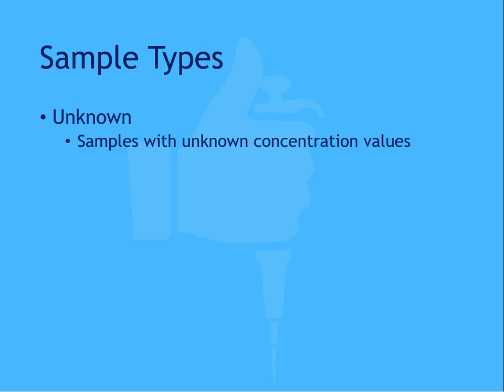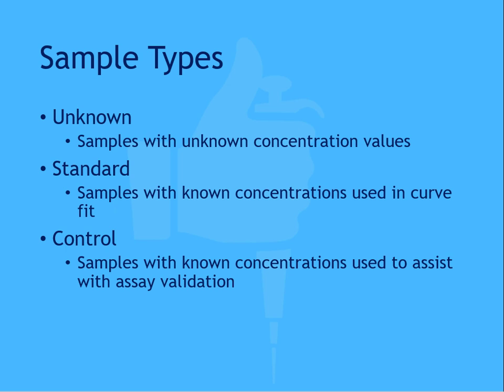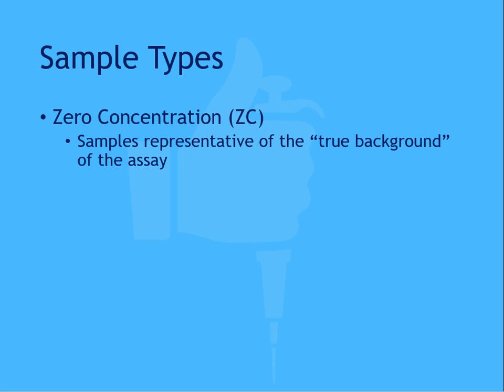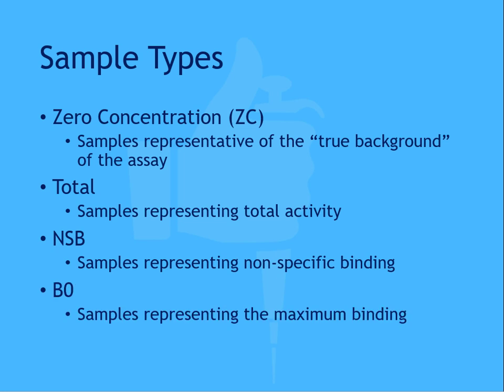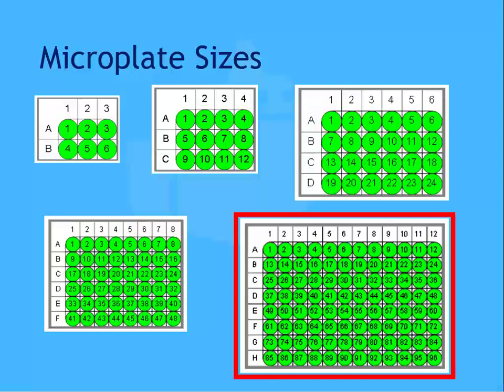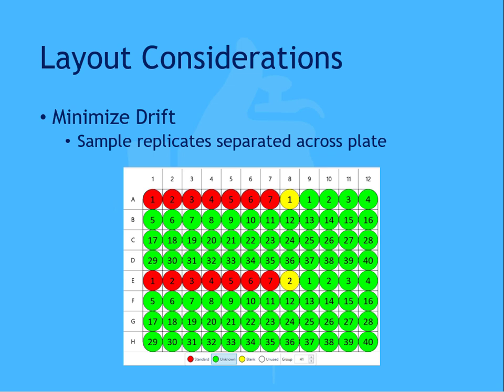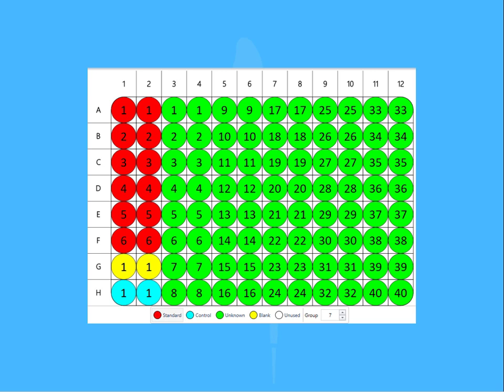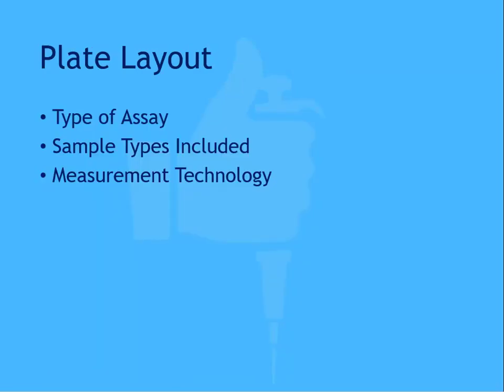ELISA Sample Arrangement and Plate Layout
Covering different sample types, how they are used in assays, and how to create a plate layout.  Topics include:
- Sample Types
- Sample Type Uses
- Sample Locations
- Plate Layout Considerations
- Configuring an Appropriate Plate Layout